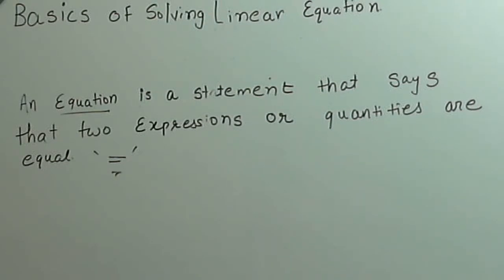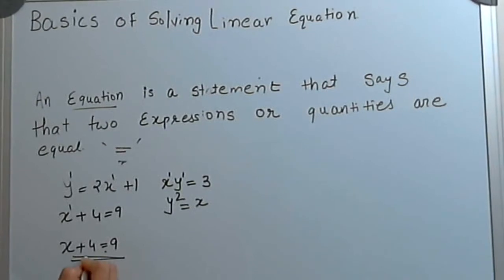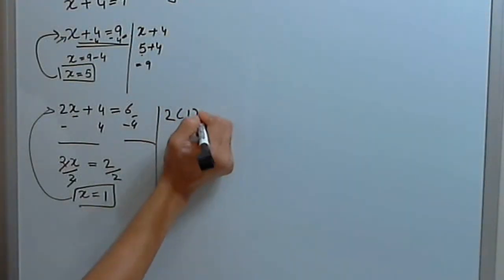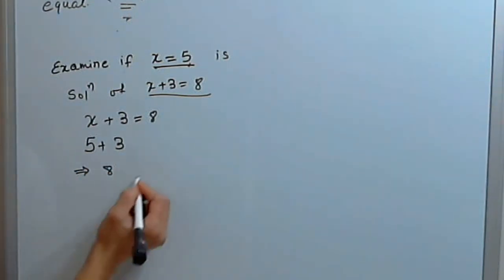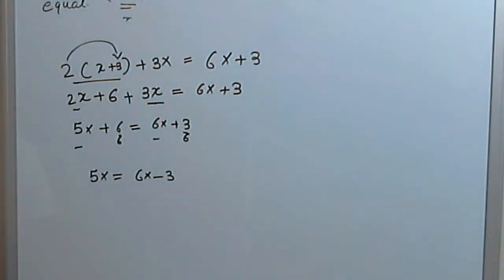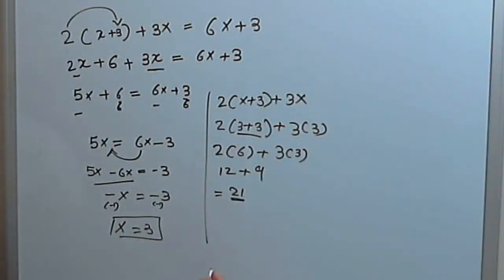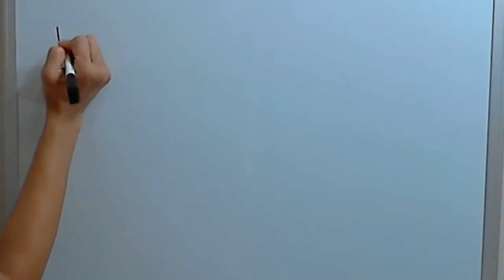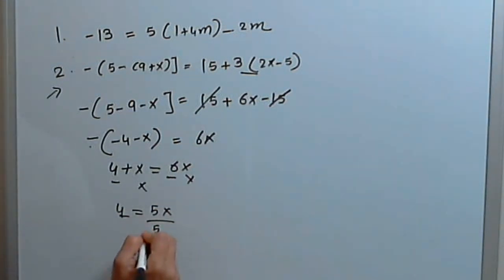Pre-Algebra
By Krishna Shah - MathAlley - Ashburn, Virginia. Private tutoring and virtual - online classes are available.